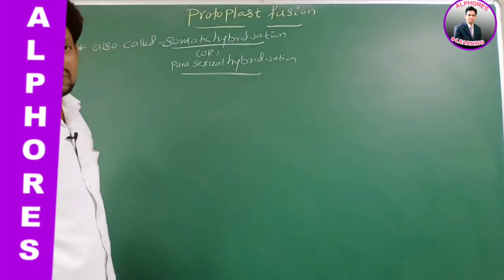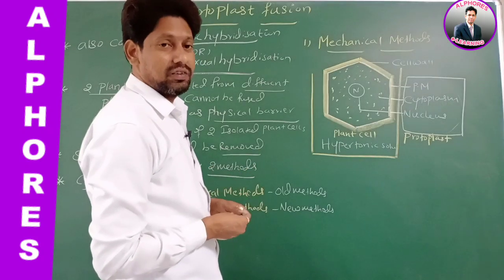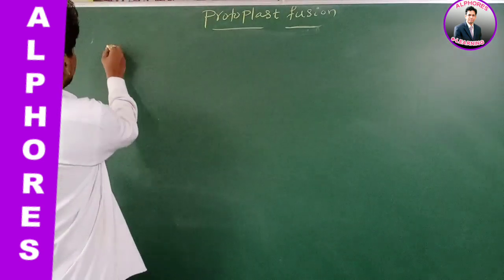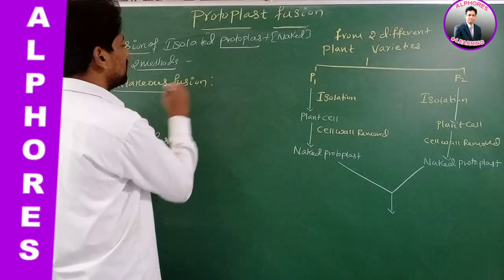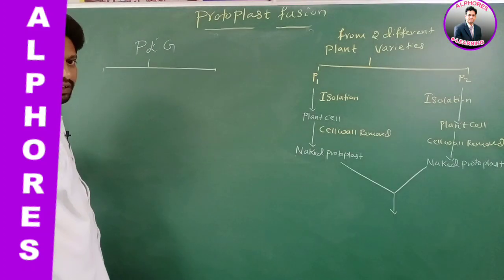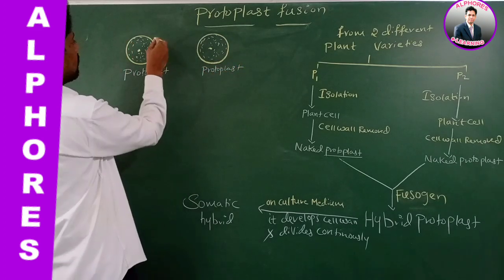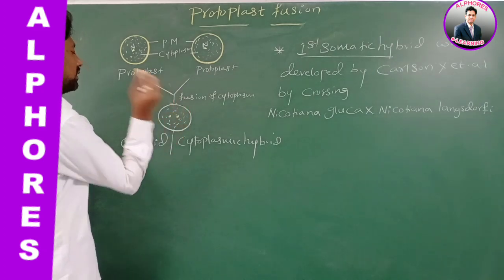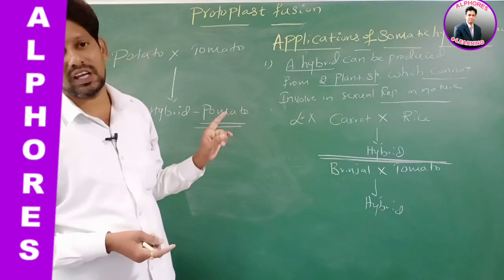NEET | BOTANY | SESSION 30 | Upcoming Seniors | 19.05.2020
Protoplast fusion